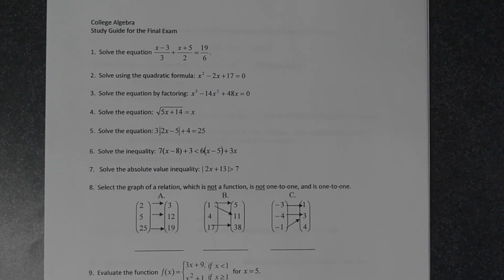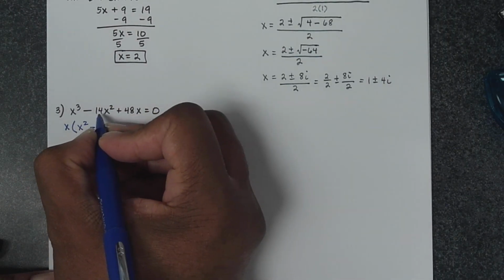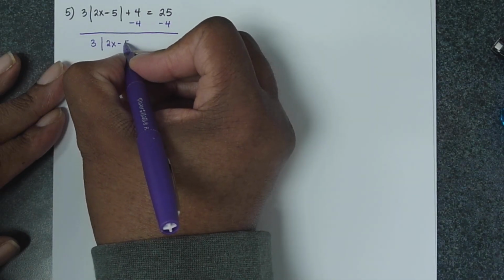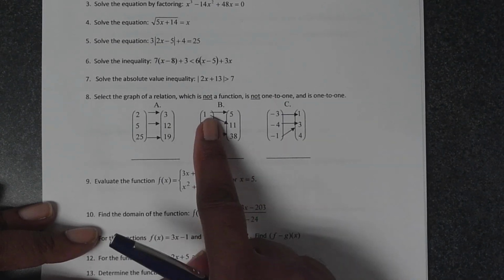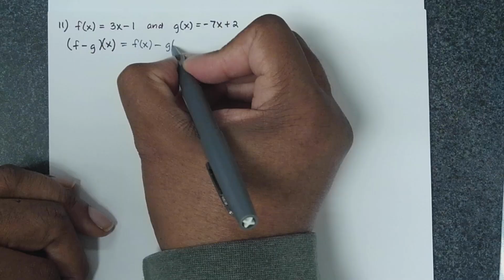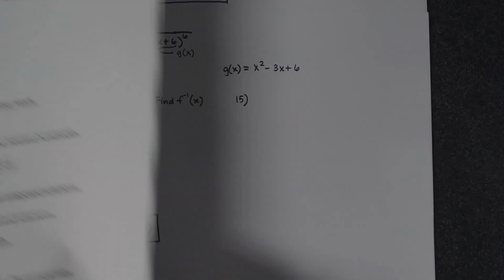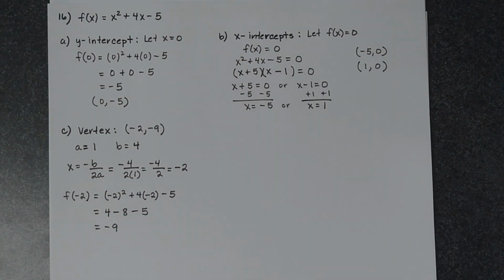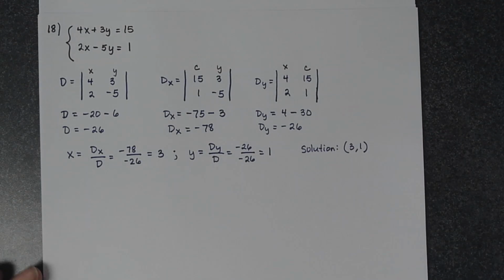MATH 1113 Review for Final Exam Part 1 Fall 2025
This video is part 1 of the review of the final exam for College Algebra (MATH-1113) for the Fall 2025 semester